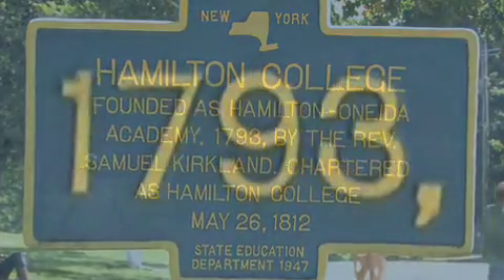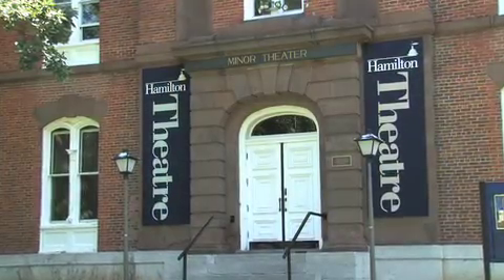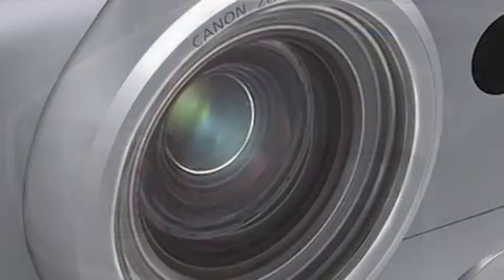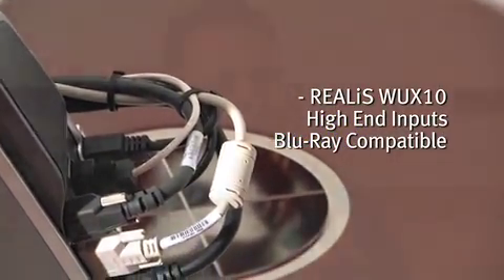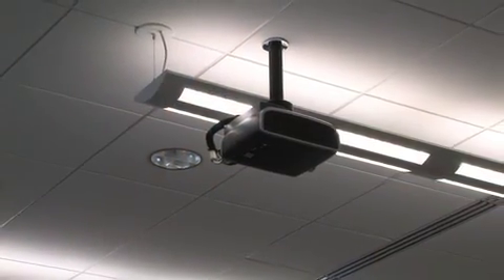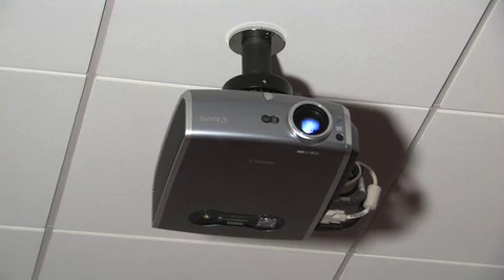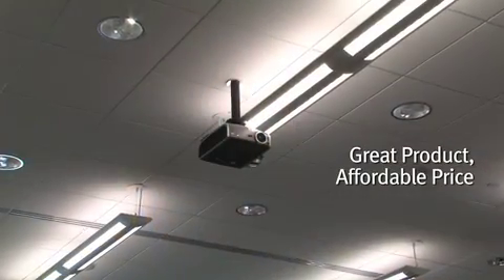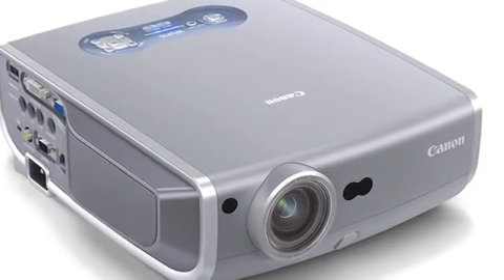Hamilton College Gets New Video Projectors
Case Study for Hamilton College on Canon's REALiS projectors.